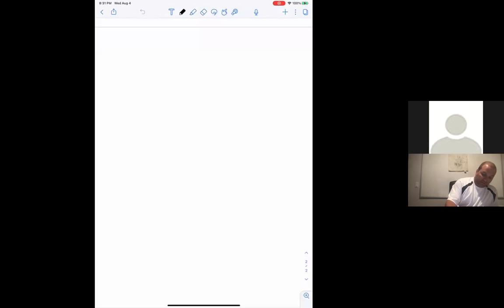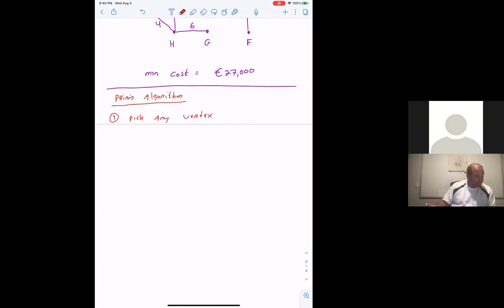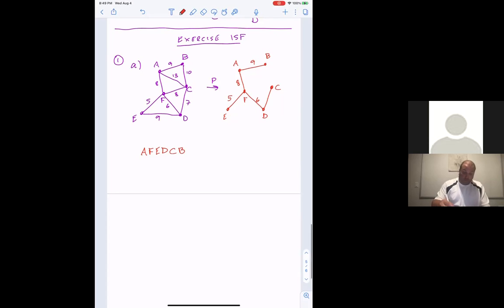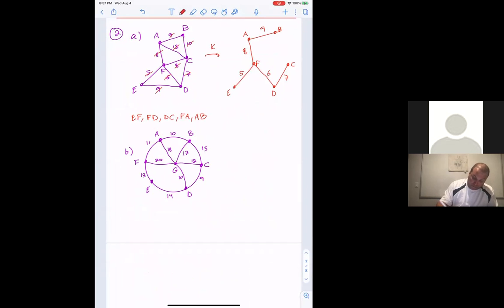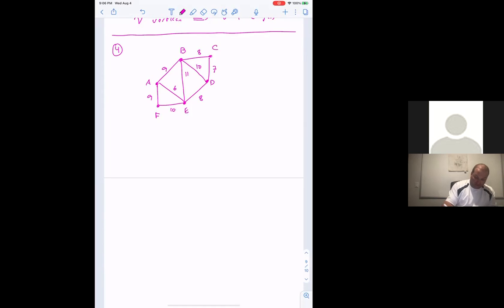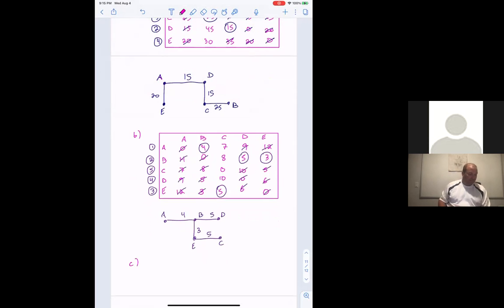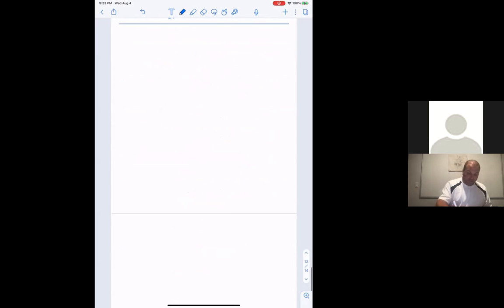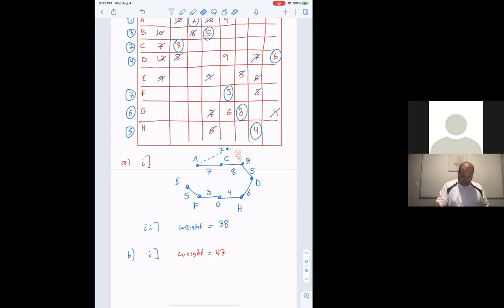A&I Oxford Math HL (15.3)